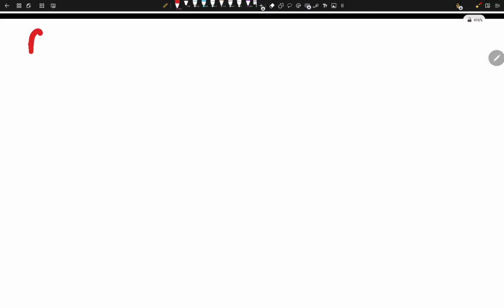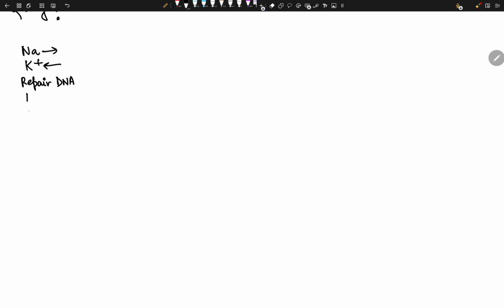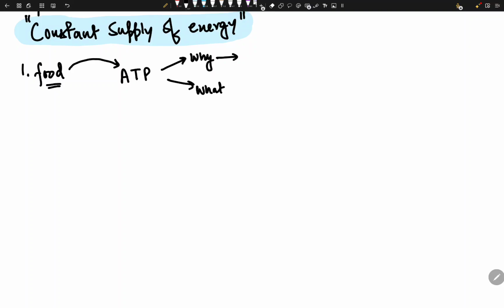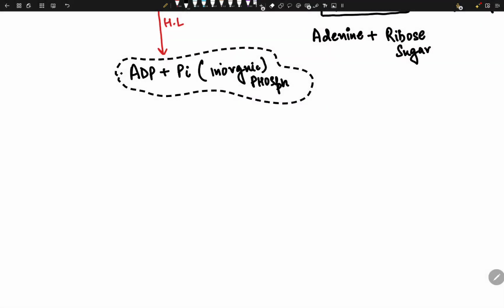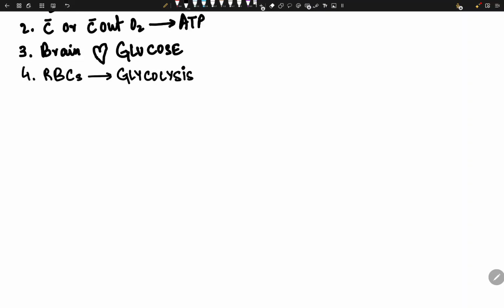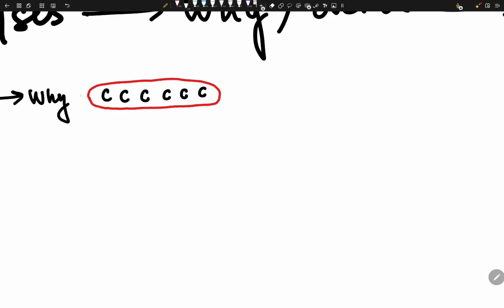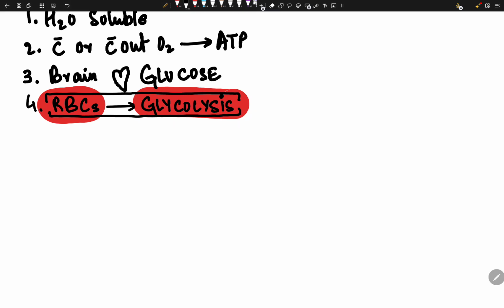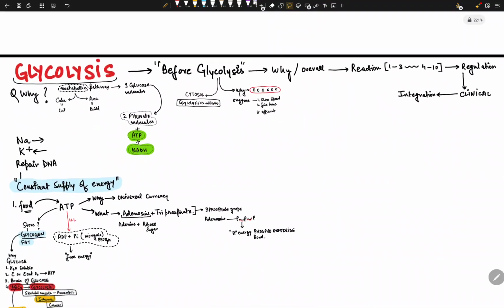GLYCOLYSIS part 1